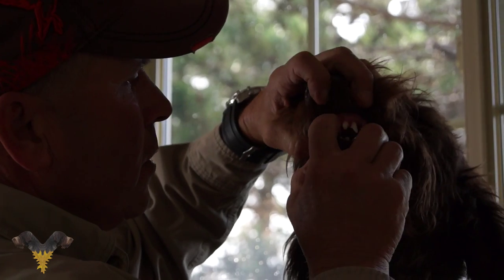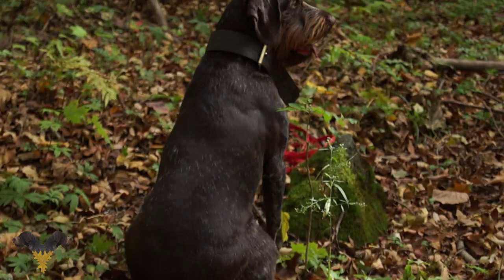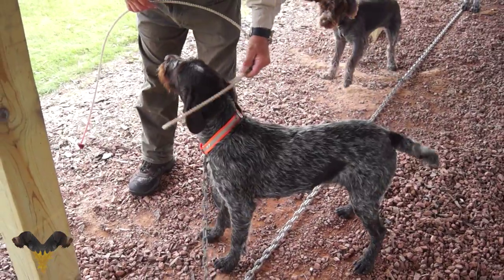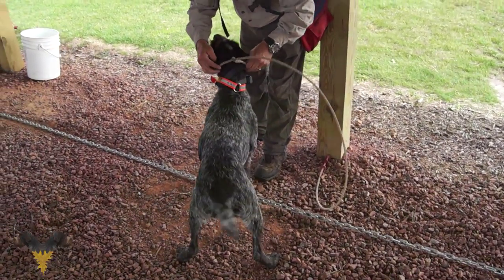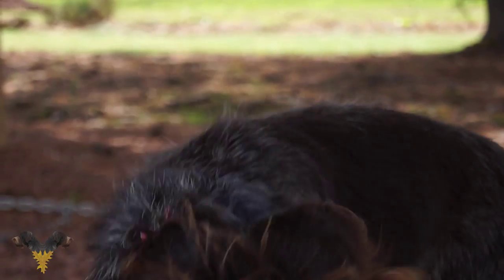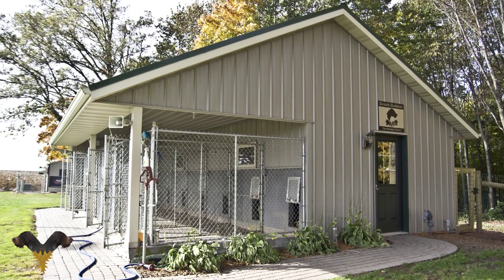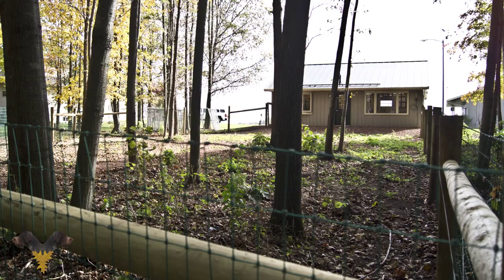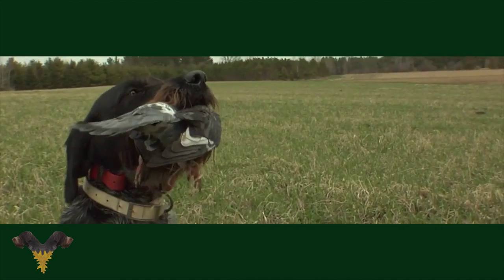Vom Seymour Kennel - Program Overview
Verein Deutsch-Drahthaar breeder & trainer Joe Aumann gives insight into his "Rick & Ronnie Smith inspired" silent command system training program.